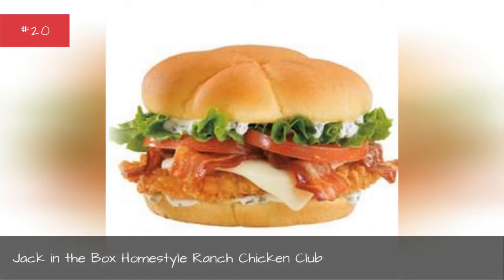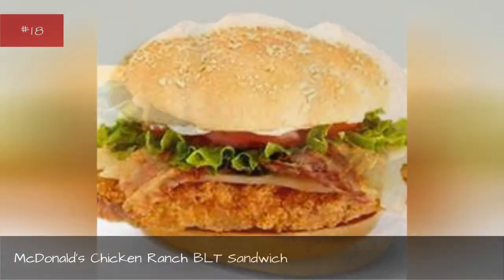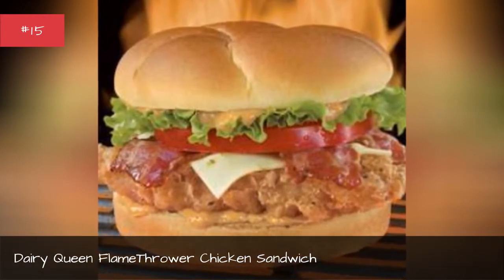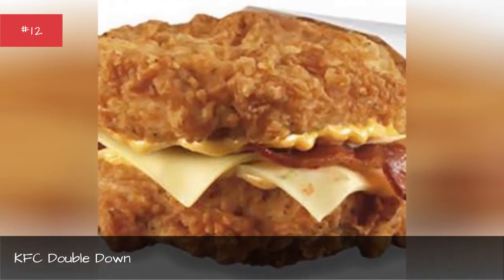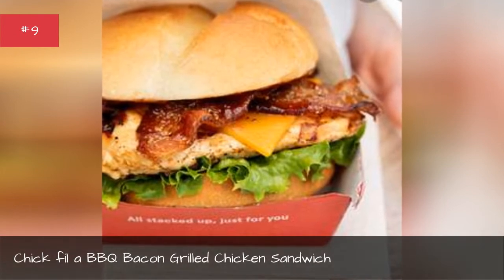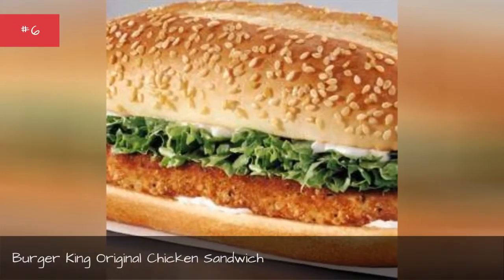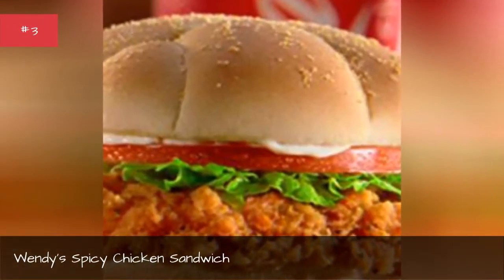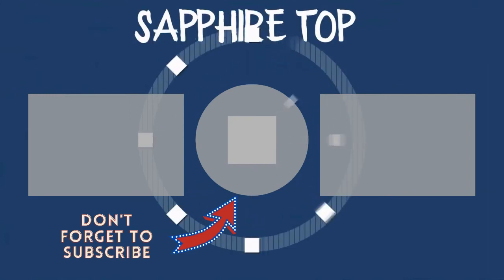The Best Fast Food Chicken Sandwiches ➊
The best fast food chicken sandwiches might not be the best thing to eat if you're watching your waistline, but they sure are delicious. From those made by top chicken fast food restaurants like KFC and Chick-fil-A to those with the right combination of sauces and toppings at the fast food restaurants we already love, like Jack in the Box and Wendy's, these are the best chicken sandwiches fast food restaurants have to offer.
Like the top fast food burgers, everyone will have their own opinion about which fast food chicken sandwich is best. That said, there are some that are just a touch better than others. Those who don't mind the controversy surrounding the chain might prefer the chicken sandwich options at Chick-fil-A like their regular chicken sandwich of spicy chicken sandwich. Others might go for those right from friend chicken restaurants like the KFC Doublicious Sandwich and Double Down, the Popeyes Chicken Po'Boy or the Church's Big Tex Tender Sandwich.
That doesn't mean that other top fast food chains don't make great chicken sandwiches either. The flavorful choices at Jack in the Box, like the chipotle chicken club, Carl's Jr., like the buttermilk ranch chicken tender sandwich, and Wendy's, with their classic spicy chicken sandwich, all among the favorites
0:00 - Intro
0:00:08 - Jack in the Box Homestyle Ranch Chicken Club
0:00:17 - Whataburger Honey BBQ Chicken Strip Sandwich
0:00:26 - McDonald's Chicken Ranch BLT Sandwich
0:00:34 - McDonald's Crispy Chicken Sandwich
0:00:42 - Jack in the Box Chipotle Chicken Club
0:00:50 - Dairy Queen FlameThrower Chicken Sandwich
0:00:58 - Whataburger Buffalo Ranch Chicken Strip Sandwich
0:01:07 - Zaxby's Club Sandwich
0:01:14 - KFC Double Down
0:01:21 - Zaxby's 3 Nibblerz Sandwich
0:01:29 - Zaxby's Southern TLC Fillet Sandwich
0:01:38 - Chick-fil-a BBQ Bacon Grilled Chicken Sandwich
0:01:47 - Burger King Tendercrisp Chicken Sandwich.
0:01:55 - McDonald's McChicken
0:02:02 - Burger King Original Chicken Sandwich
0:02:10 - Popeyes Chicken Po'Boy Sandwich
0:02:18 - Wendy's Homestyle Chicken Fillet
0:02:26 - Wendy's Spicy Chicken Sandwich
0:02:34 - Chick-fil-A Spicy Chicken Sandwich
0:02:42 - Chick-fil-A Chicken Sandwich

➋About Saphire Top
We work for you! Saphire Top makes interesting, diverse, fun tops of events, performers, actors, politicians, places, and much more. Don't miss everyday updates!